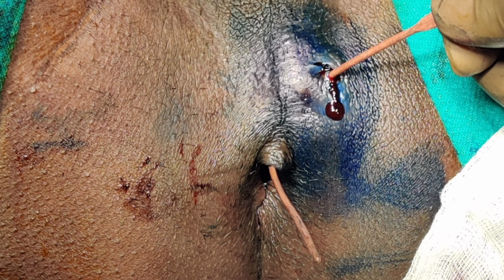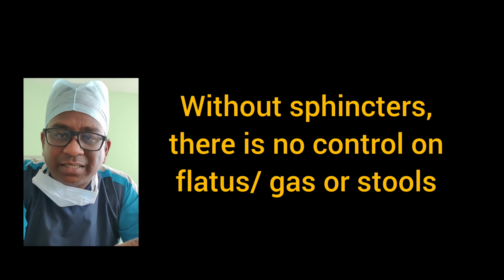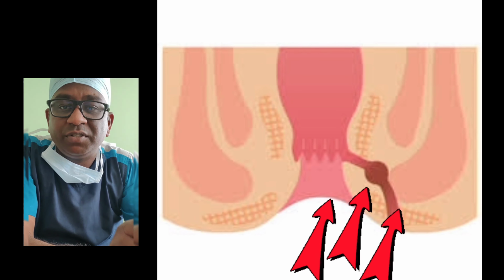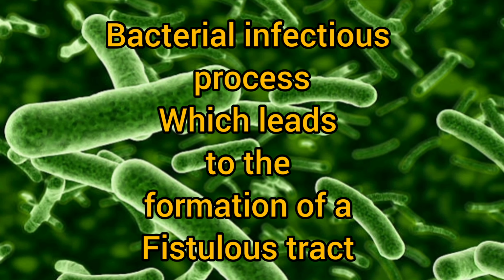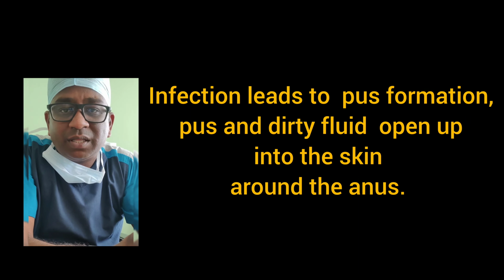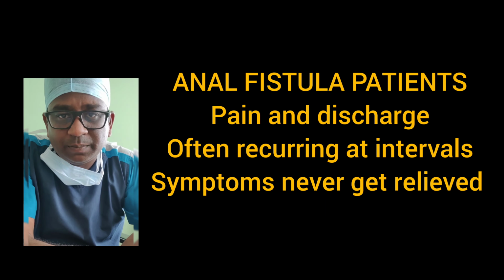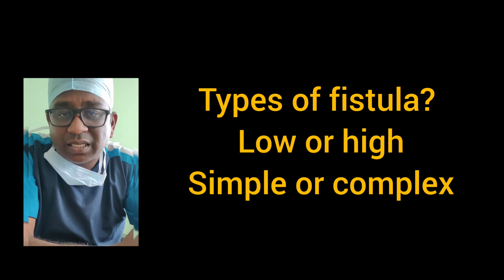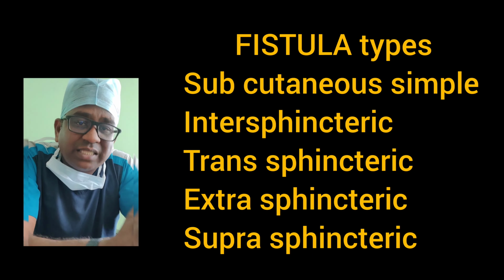Anal fistula, Fistula in ano, Best gastro surgeon, Hyderabad